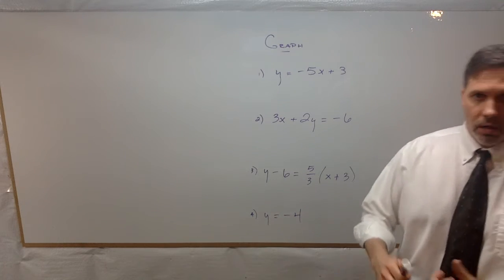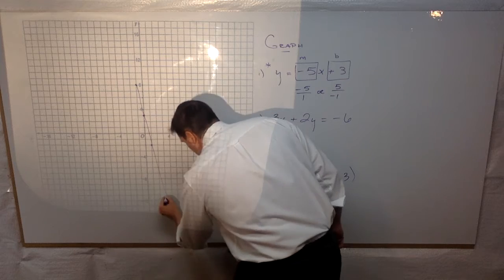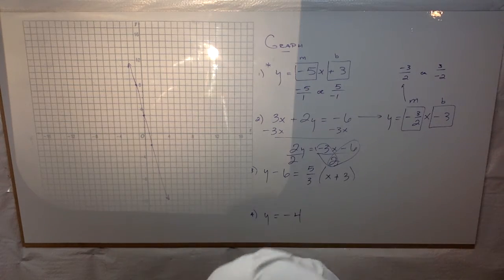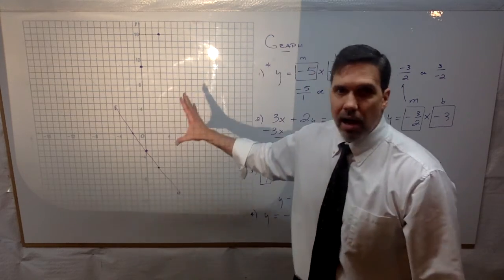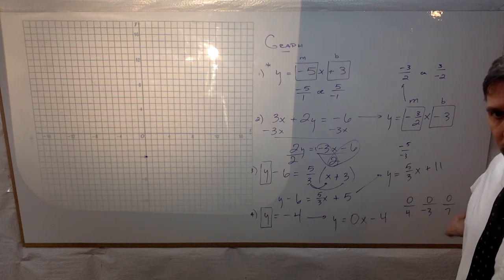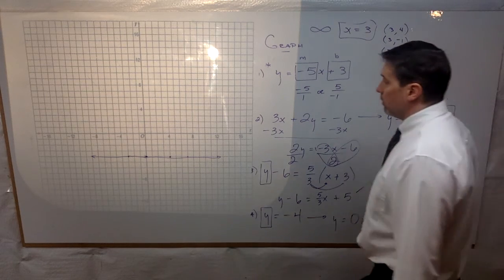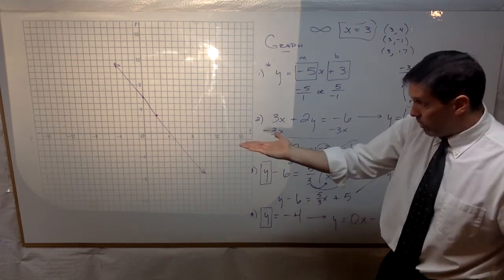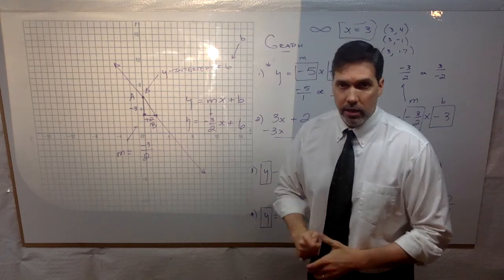ALG2 Linear Equations Part 4